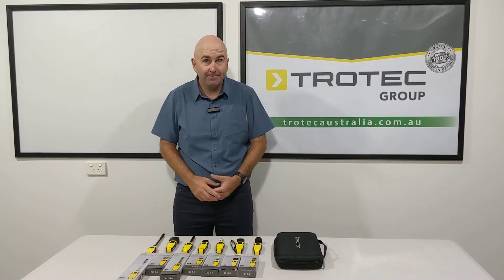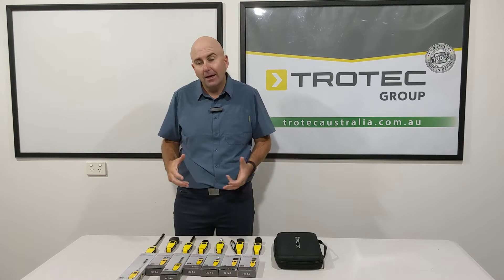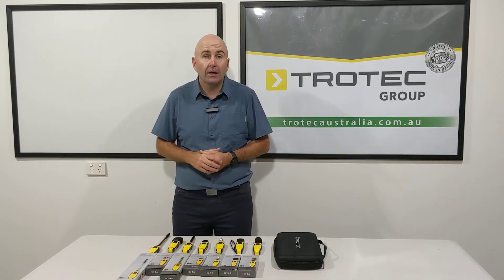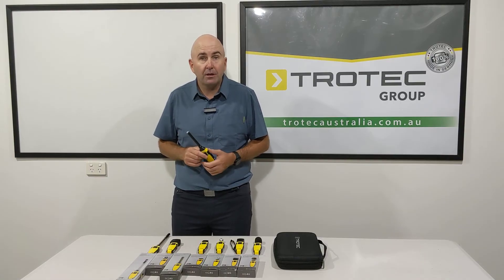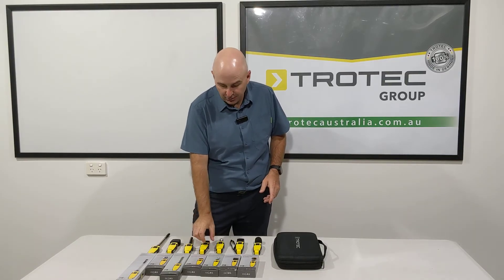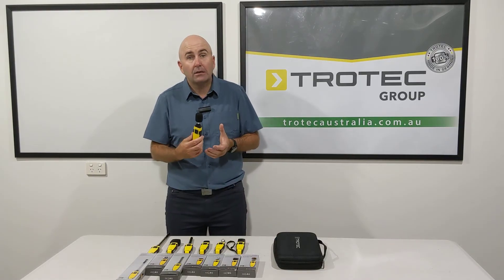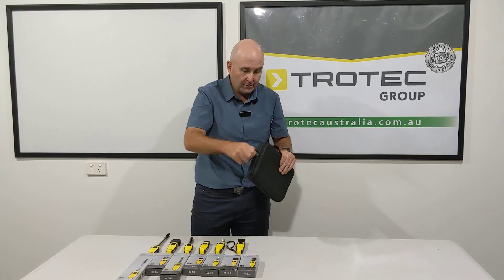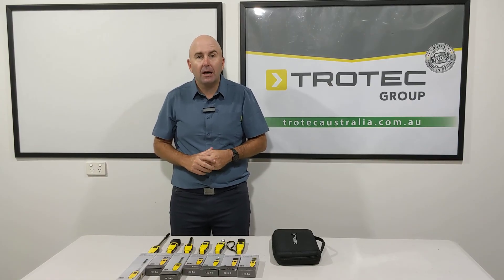Trotec App Sensors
BM31WP Moisture Indicator
BC21WP Thermohygrometer
BA30WP Hot Wire Anemometer
BP21WP Pyrometer
BM22WP Material Moisture Measuring Device
BS30WP Sound Level Meter
BA16WP Anemometer
Trotec Bag for WP App Sensors